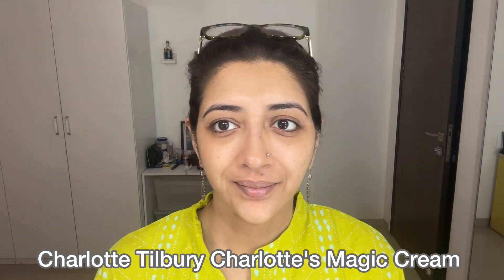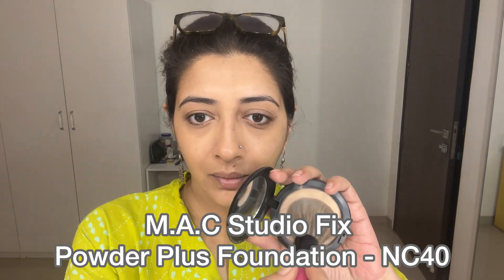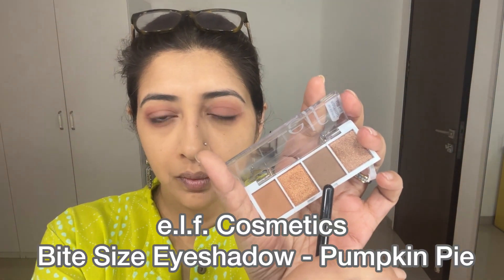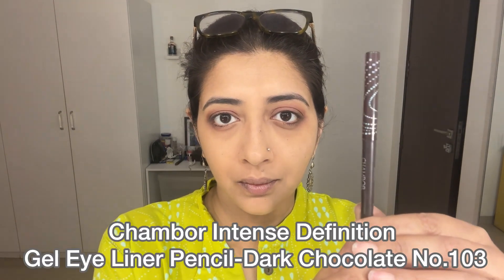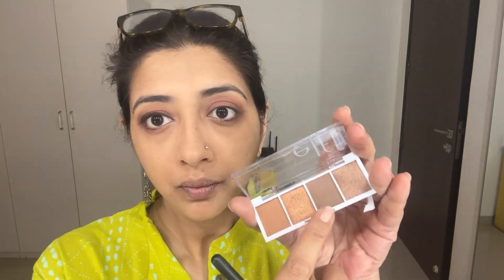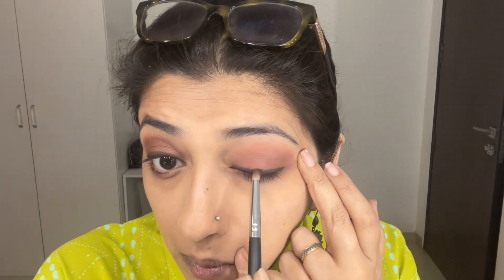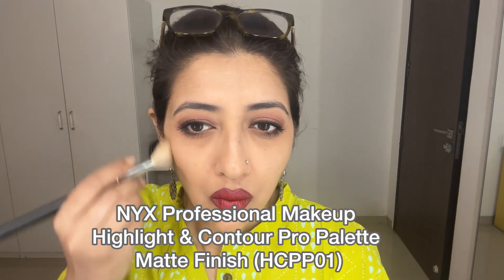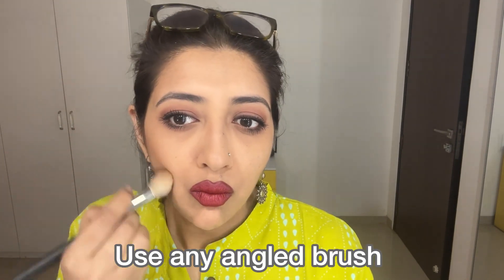Simple Indian Makeup with Red Lipstick: Fresh and Light Makeup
My focus is on simple, daily makeup routines, rather than elaborate and experimental looks. The content reflects my own daily makeup practices, which might appear repetitive due to their regular nature. I leverage my personal makeup collection as a collector, but feel free to select brands that resonate with you.

The key is to follow the techniques I demonstrate. This page primarily serves beginners who are new to makeup application or have been apprehensive about it. It's also tailored for practical women seeking efficient ways to prepare their faces in just five minutes!